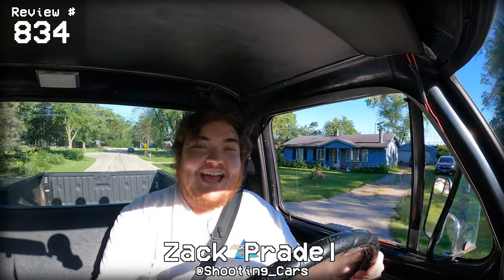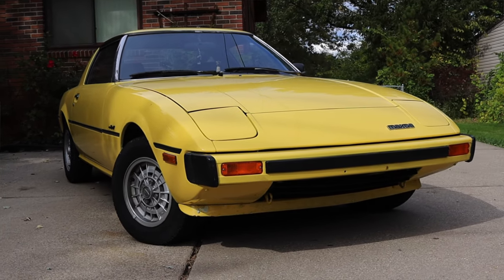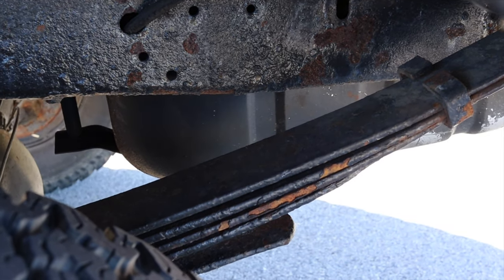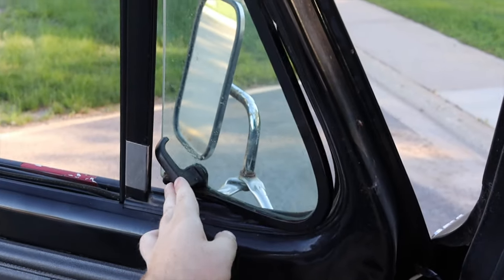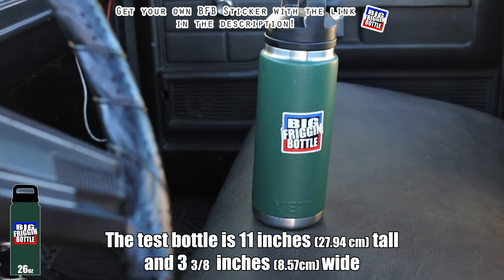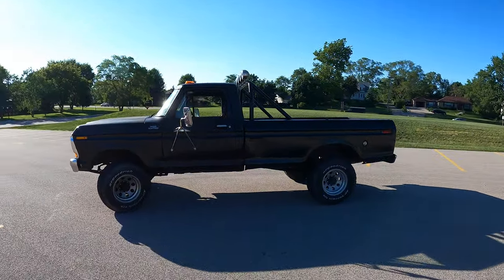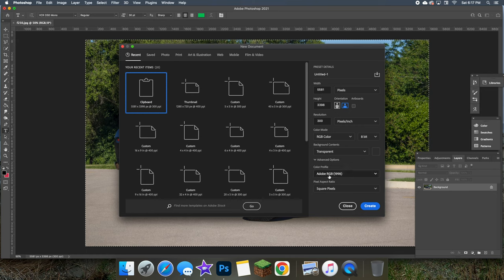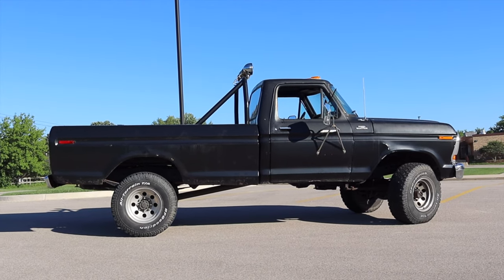1979 Ford F-250 Review - The American Workhorse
My thoughts on the 1979 Ford F-250 with the 6.6L V8 and 3 speed automatic transmission!

Special Thanks To Ted!

Timecodes:
0:00 - Intro
1:17 - Engine / Transmission
3:26 - Interior
6:00 - BFB Trst
6:10 - Interior
6:50 - Bed / Cargo Space
7:19 - Exterior
7:45 - Final Thoughts
10:22 - Outro